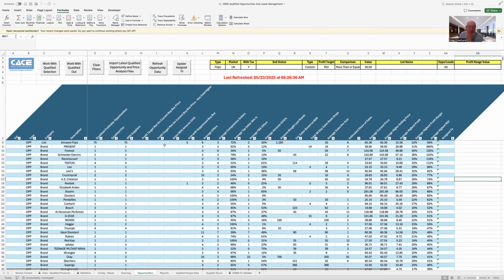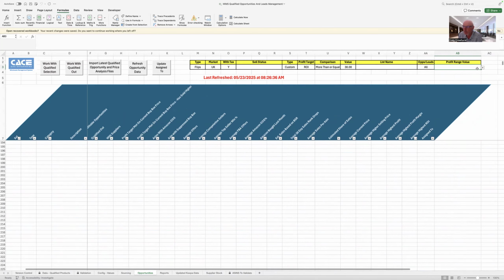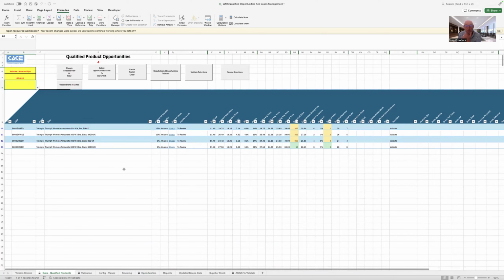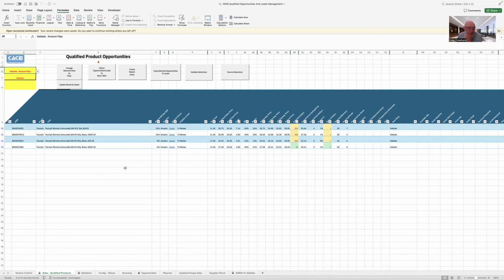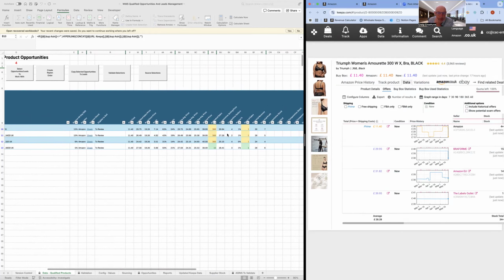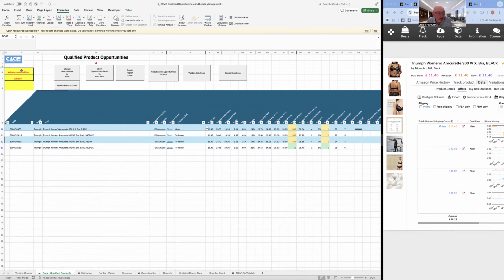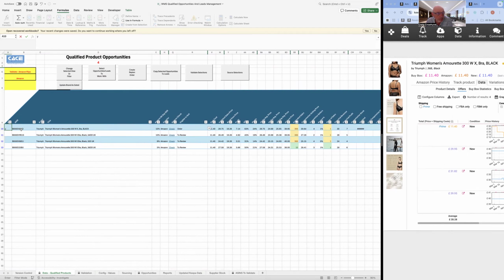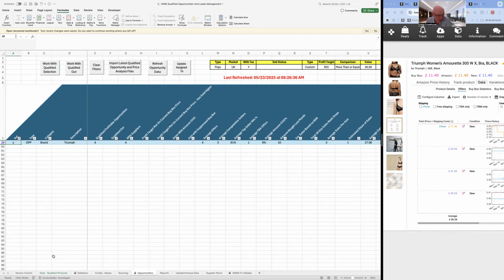Managing Amazon Flips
Demonstration on how I use my system to find and Manage A2A opportunities...